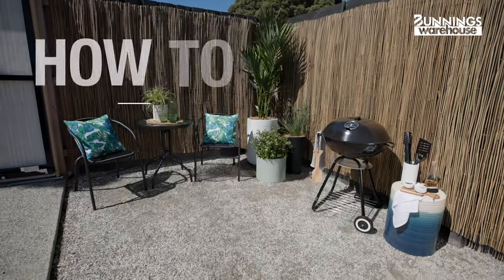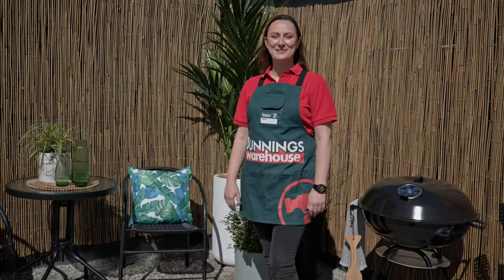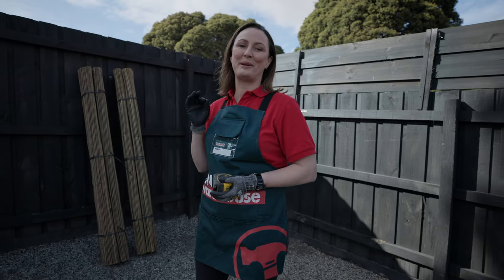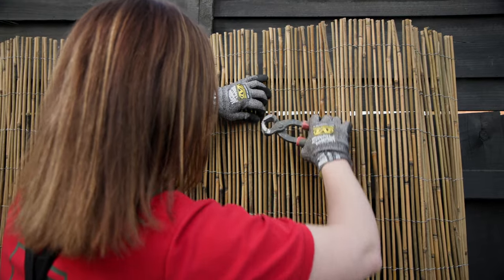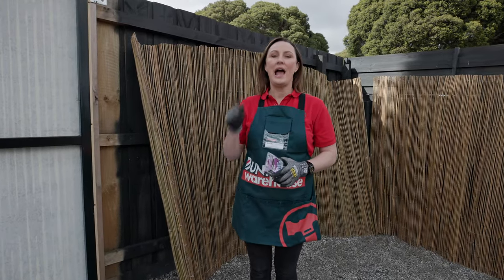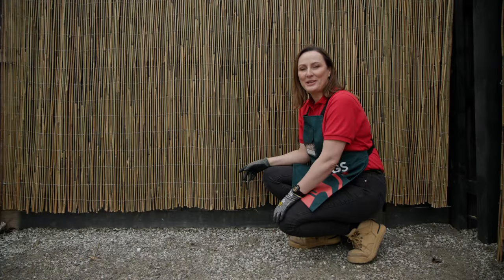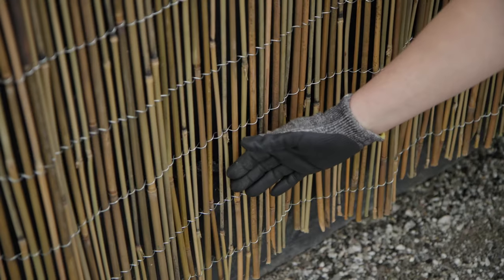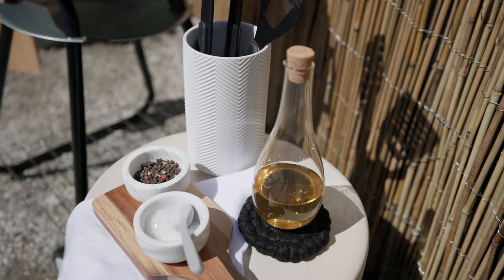How to install bamboo screening - Bunnings Warehouse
Add texture and interest to any wall or fence with this quick and easy bamboo screening D.I.Y project from Bunnings Warehouse. With just a tape measure, wire cutters and some staple nails, you can enhance any plain surface and create a beautiful backdrop in your own backyard, ready to decorate with potted plants, bunting or outdoor lights. Best of all, it’s affordable and temporary, perfect for renters.

TOOLS:
Hammer
Pencil or permanent market
Tape measure
Wire cutter

MATERIALS:
Bamboo Screen Fencing
Staple Nails